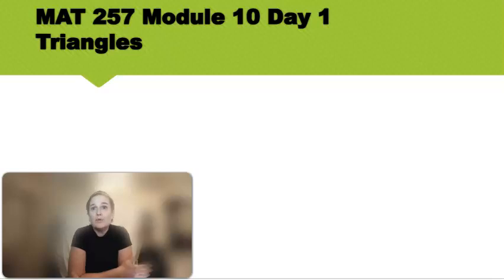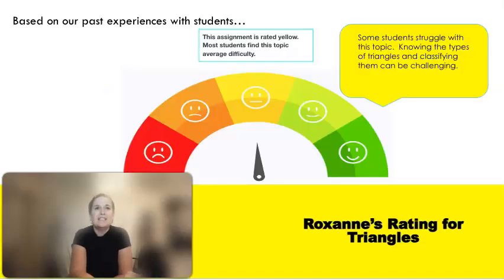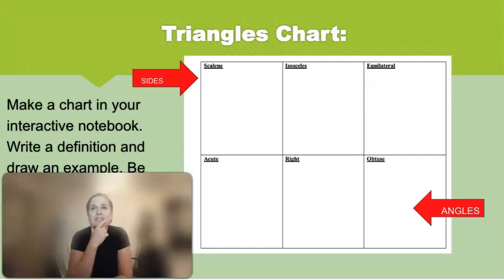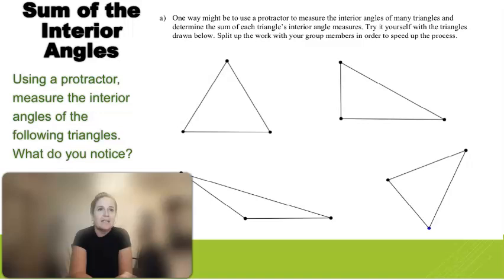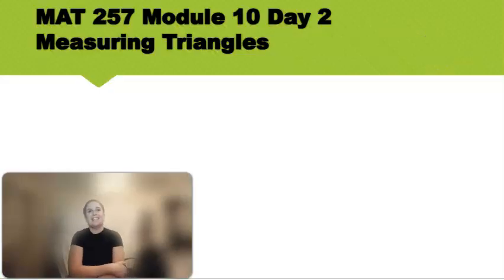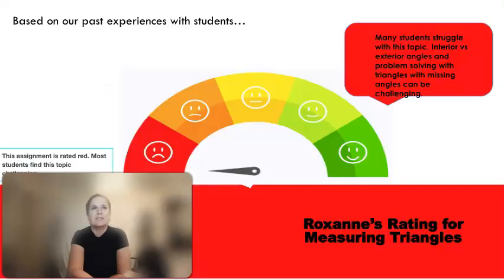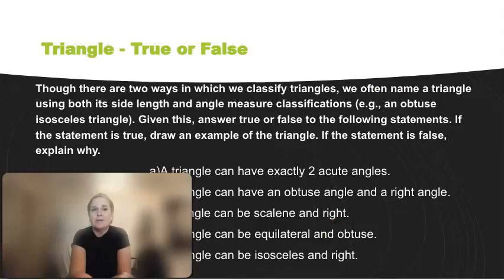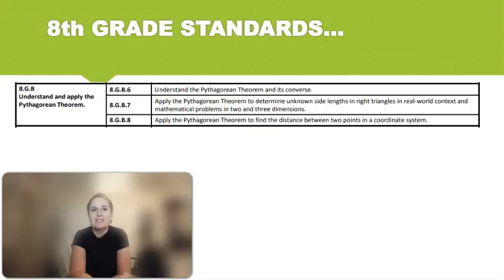MAT 257 F24 HMAO Module 10 Triangles